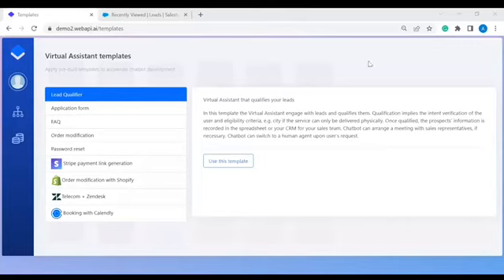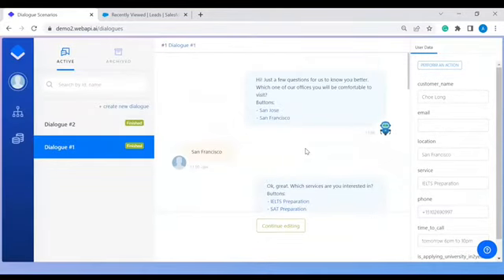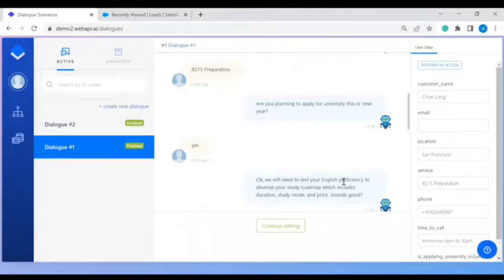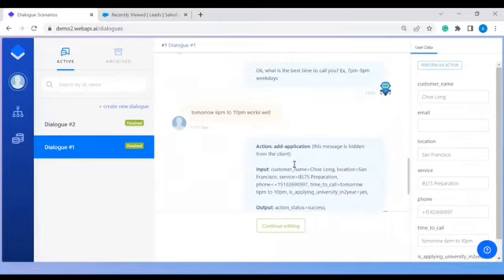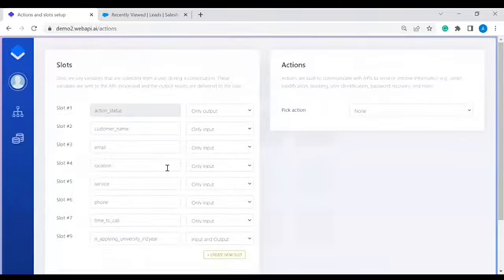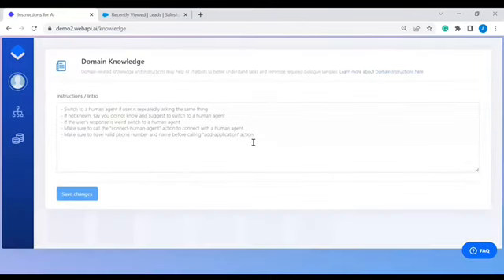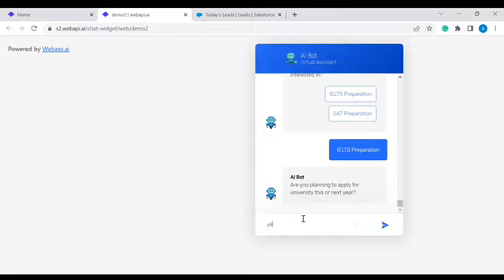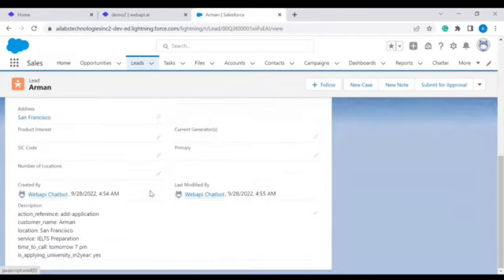Tutorial 9: Lead qualifier smart chatbot builder integrated with Salesforce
Lead qualification is a routine, but crucial stage of the sales funnel. Our smart AI chatbot can verify the intention of the user, warm up, collect and send to Salesforce CRM system. Your sales team will get qualified and warmed prospects.